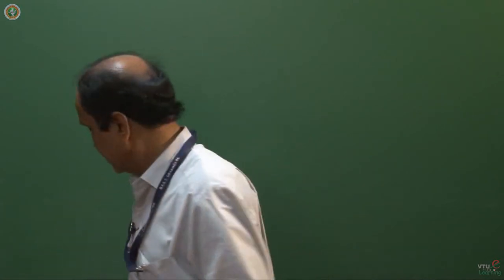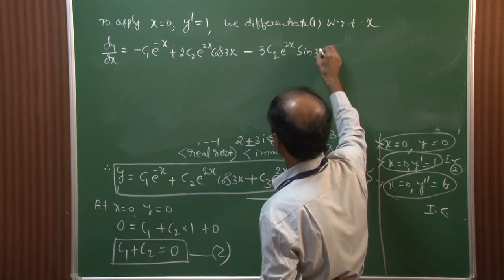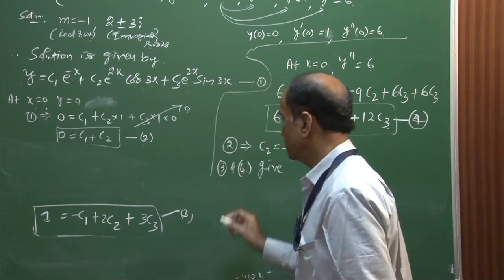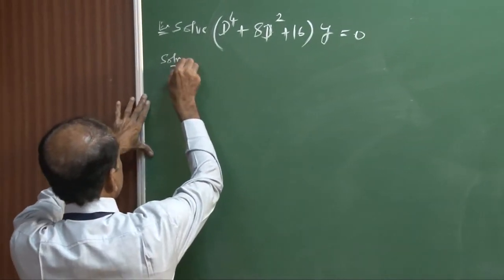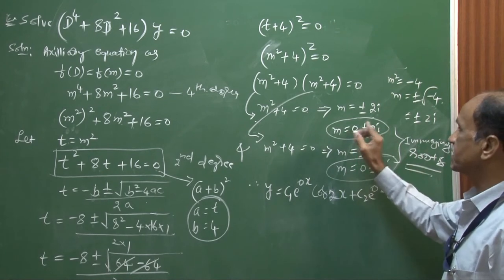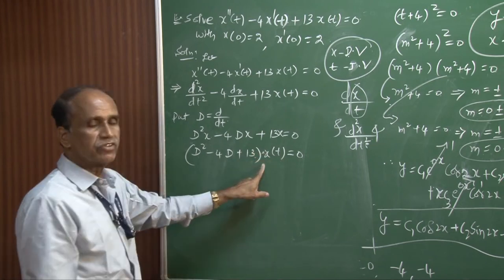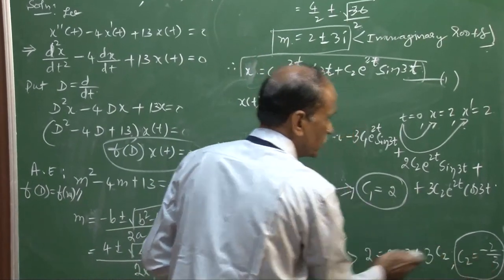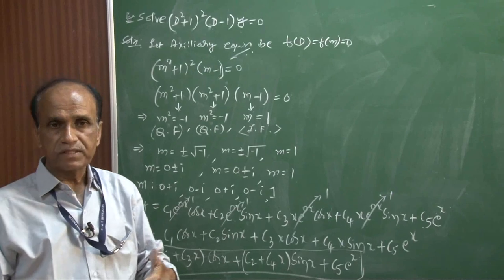Differential Equations - Lecture 14